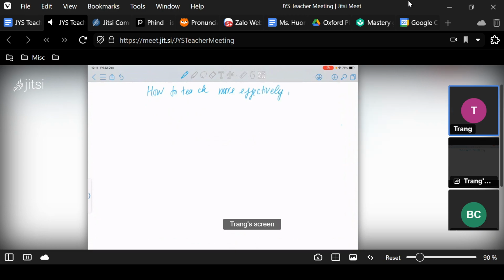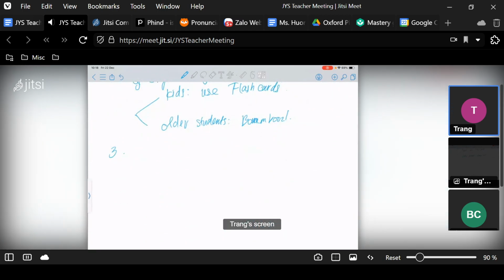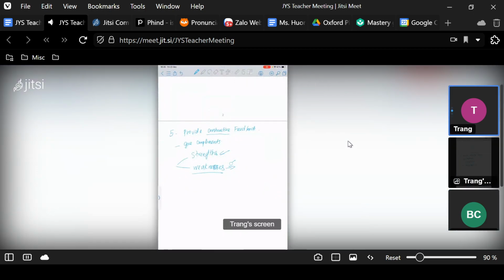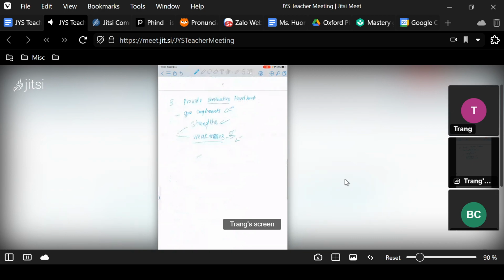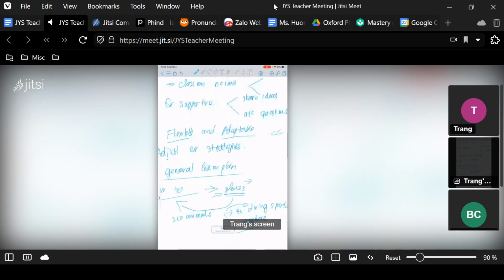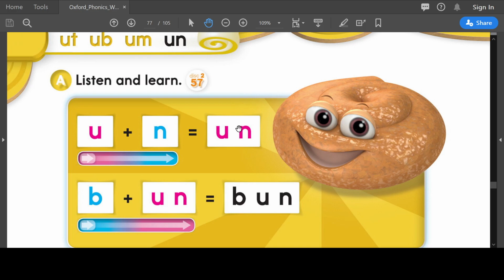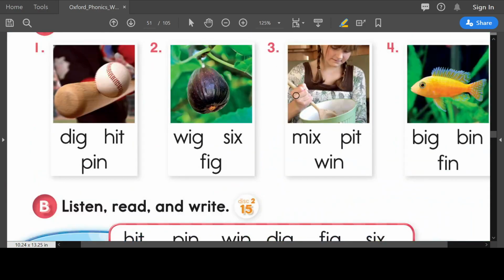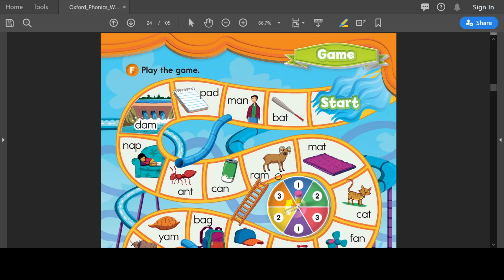JYS Teacher Stass - JYS Teacher Meeting (December 2023)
"The eye sees not itself but by reflection, by some other things." - William Shakespeare